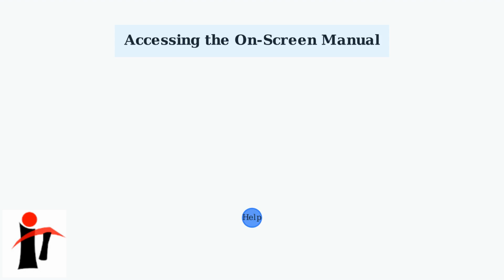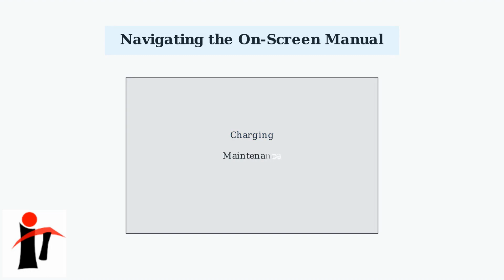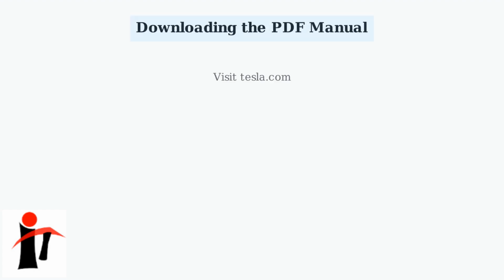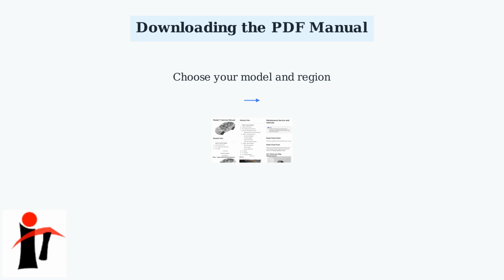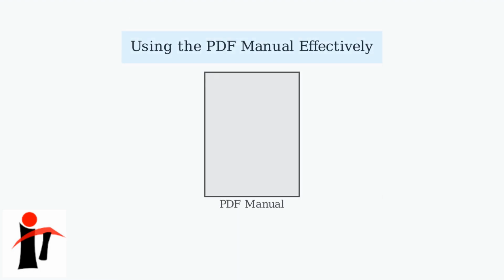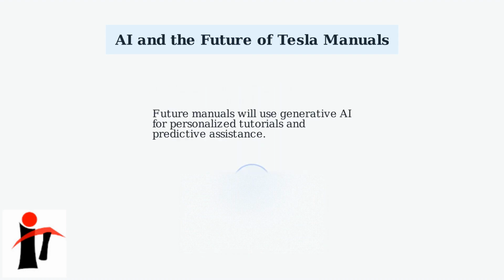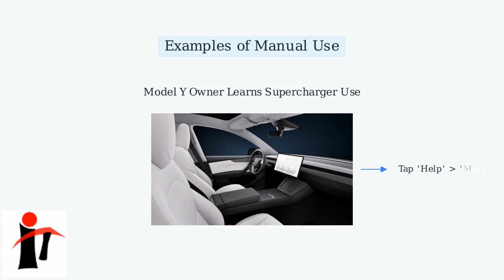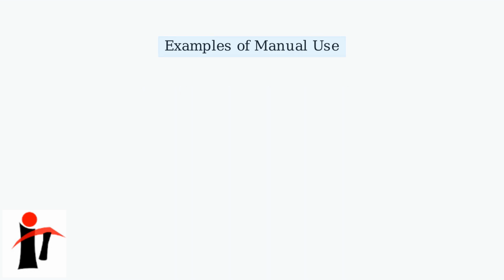Where to Find the Owner’s Manual in a Tesla – On Screen Manual & PDF Access Guide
Learn how to access the Tesla owner’s manual directly from your vehicle’s touchscreen 📖
Find detailed instructions, maintenance tips, and feature explanations in one place ⚙️
Download or view the PDF version for easy reference anytime on your devices 💻
Use this guide to quickly locate information and make the most of your Tesla 🚗